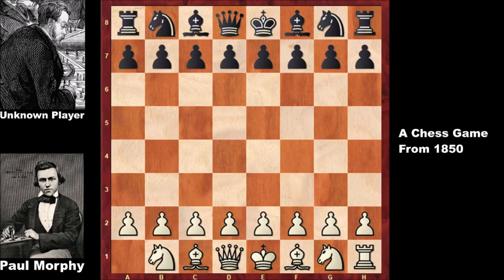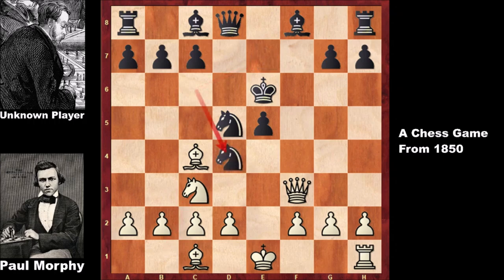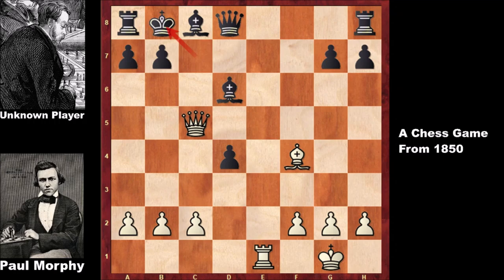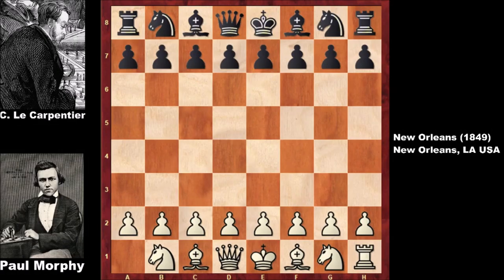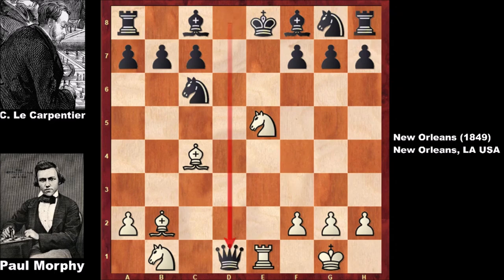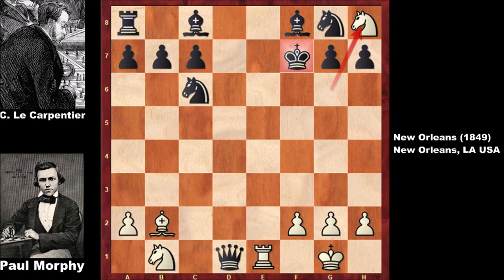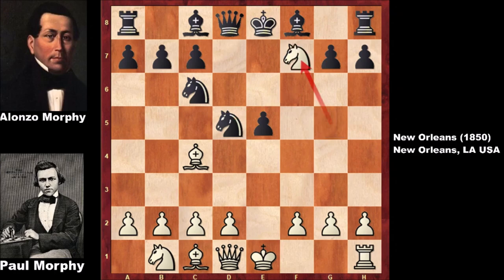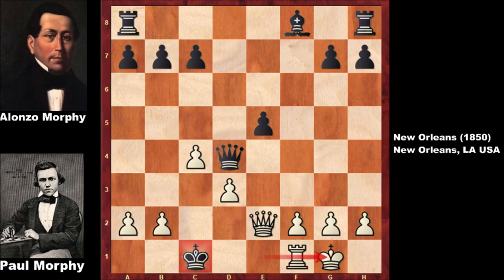3 Rook Odds Chess game By Paul Morphy From 1849-1850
In this video you will find 3 very entertaining and fun chess games of Paul Morphy.

Honestly if you are not a begginer level player these chesss games of Morphy will only entertain you and you will see the most aesthetic checkmates possible over the board.